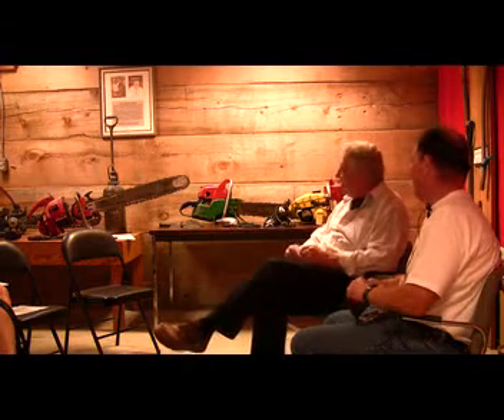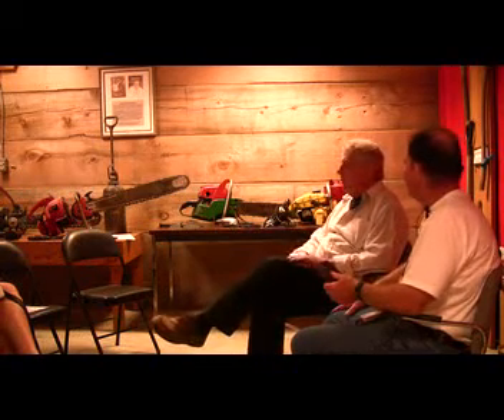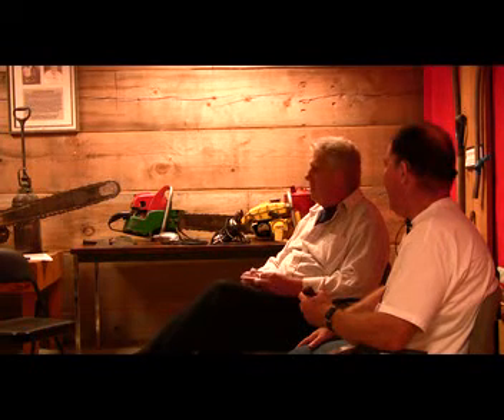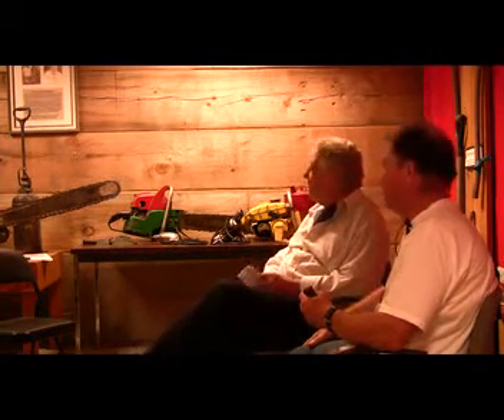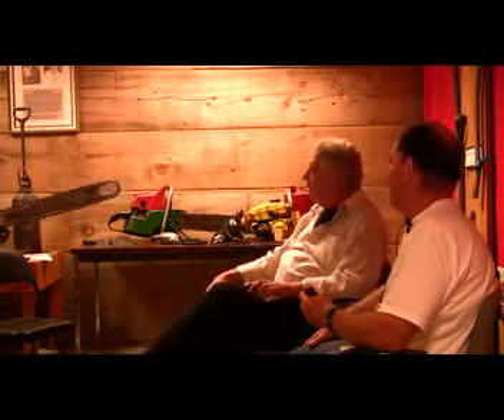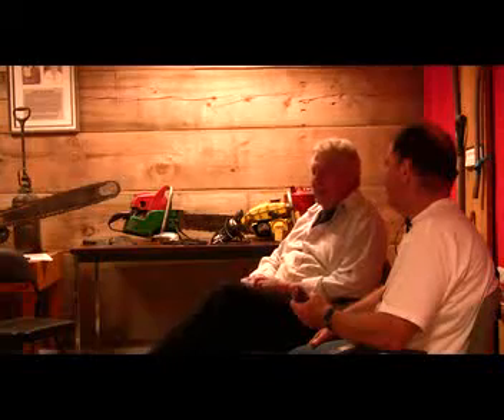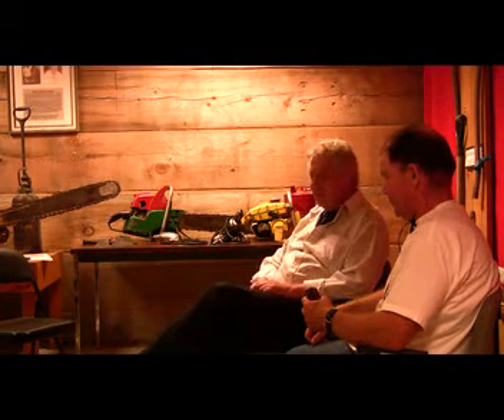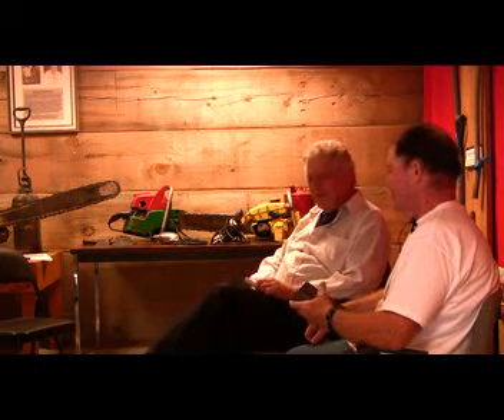Logging in the Old Days with Bob Gilmore Part 1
Bob Gilmore talks about logging in the old days through to the early 1990's in Pemberton.